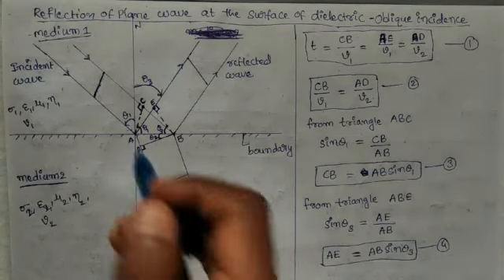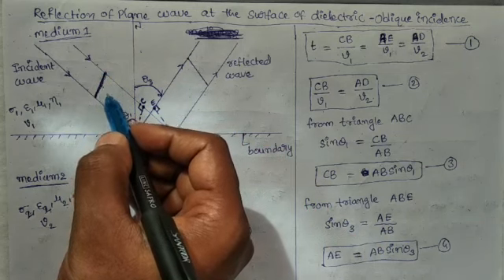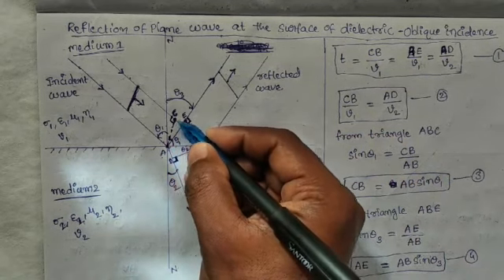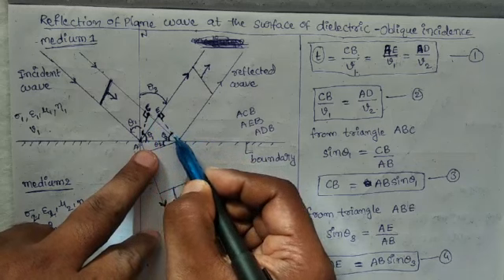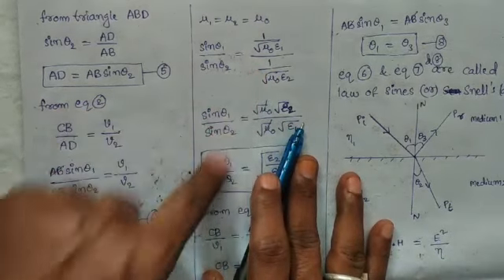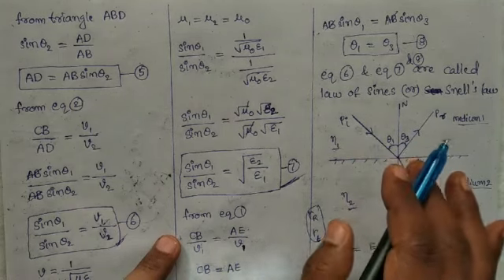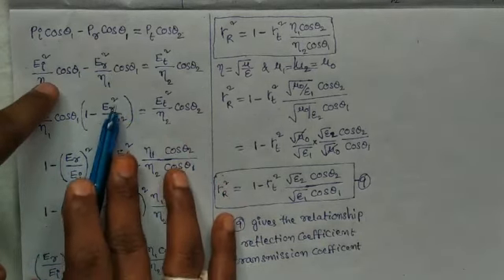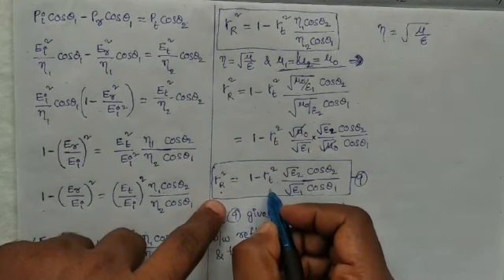REFLECTION OF PLANE WAVE AT THE SURFACE OF DIELECTRIC - OBLIQUE INCIDENCE PART1